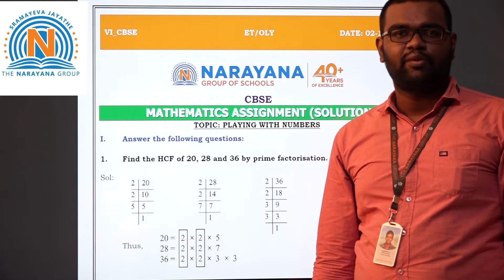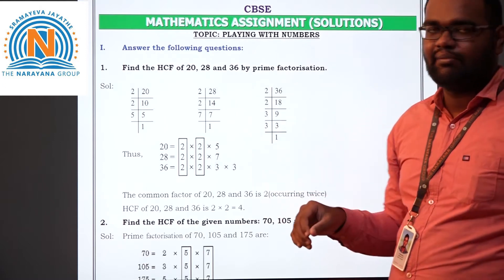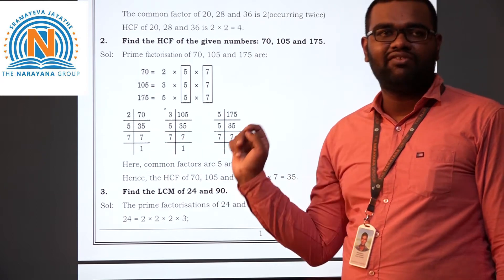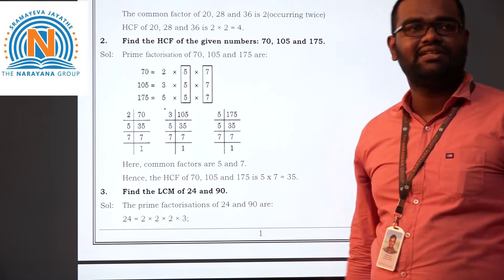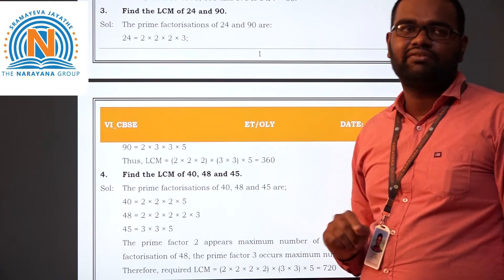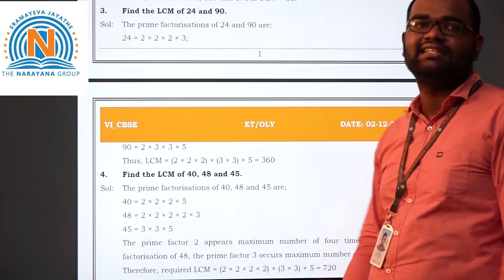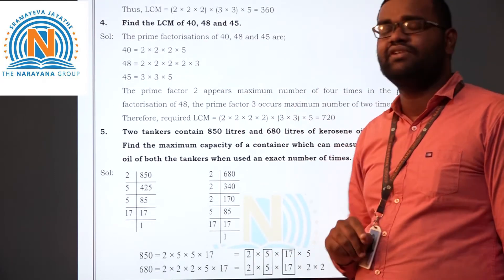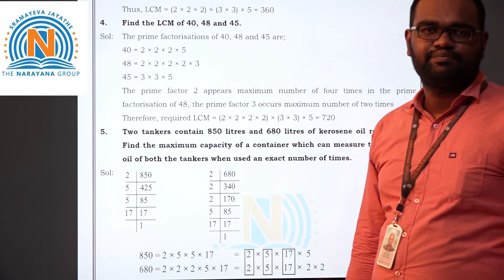CBSE VI MATH PLAYING WITH NUMBERS 2 12 20